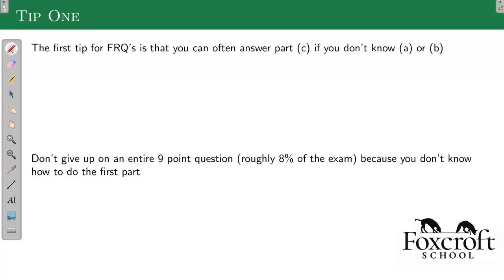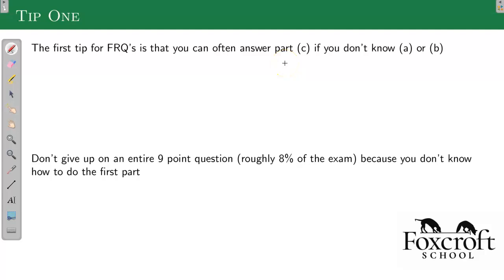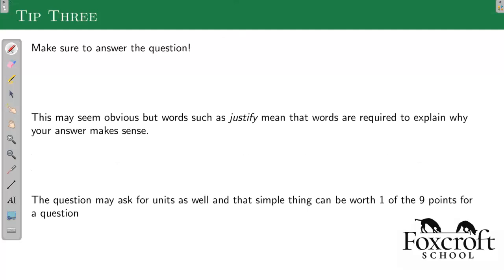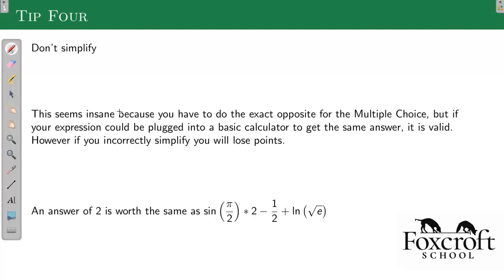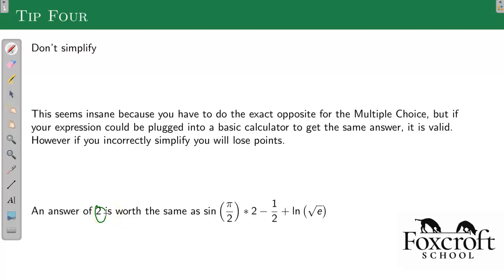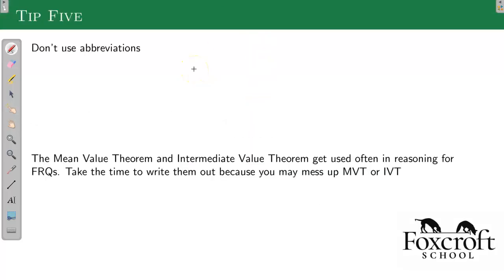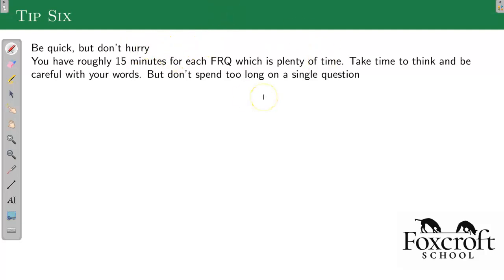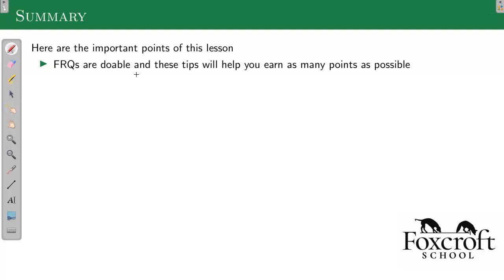Free Response Question Tips